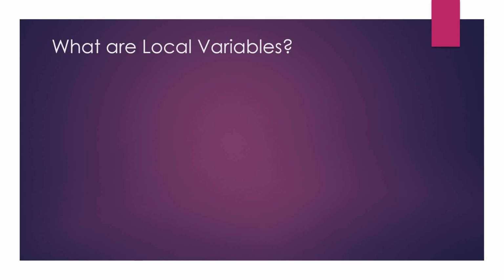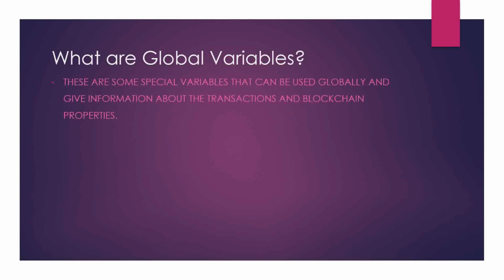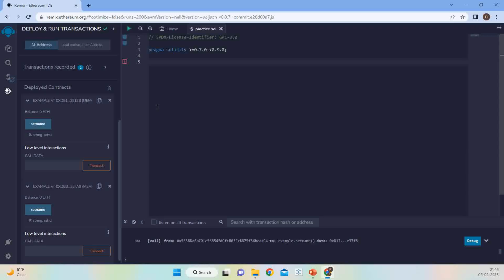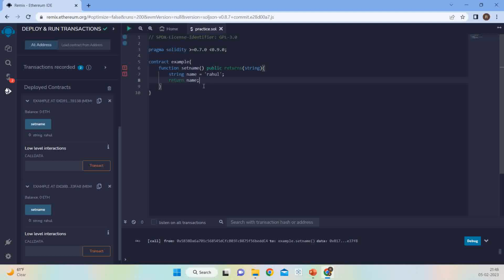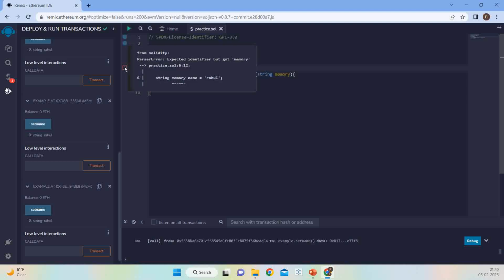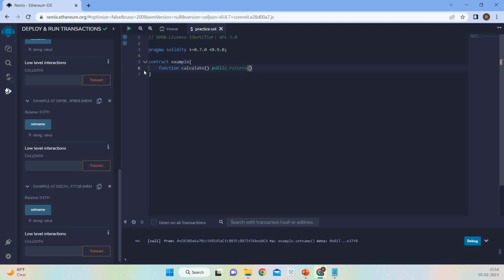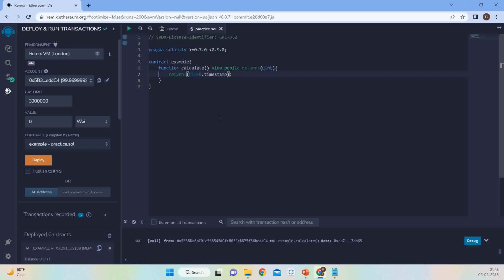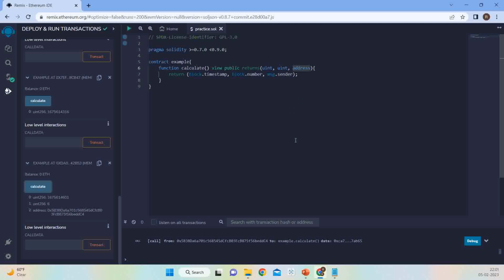Pure vs View Access Modifier Solidity with Local & Global Variable | Solidity for Beginners 2023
Pure vs View Access Modifiers with Local variables and Global Variables in Solidity

In this video we will look into Pure vs View Access Modifiers. How can we use them with local and global variables writing sample functions.

How to declare local and global variables